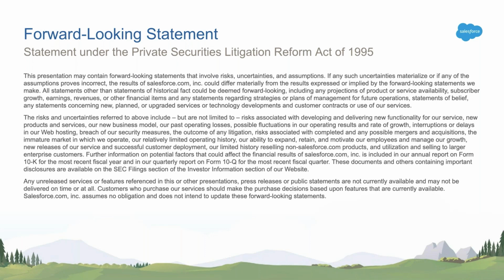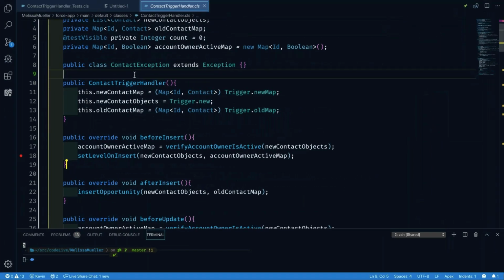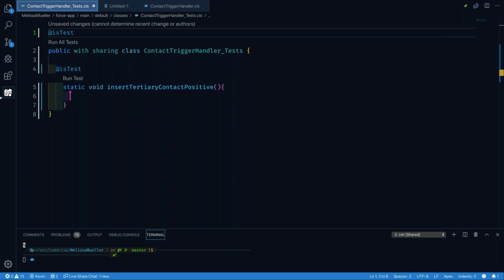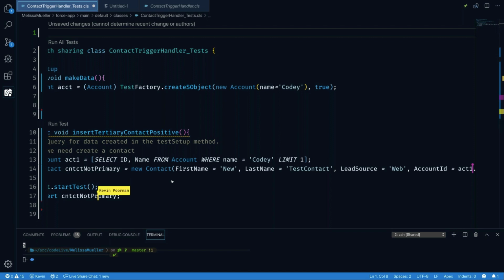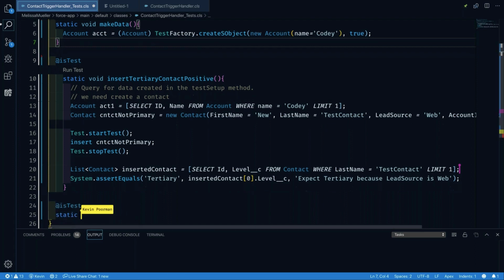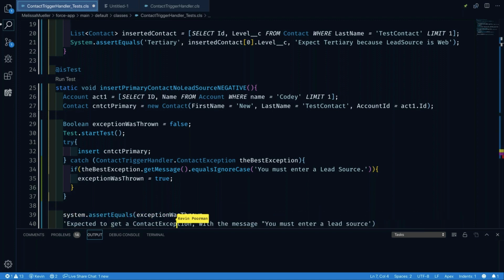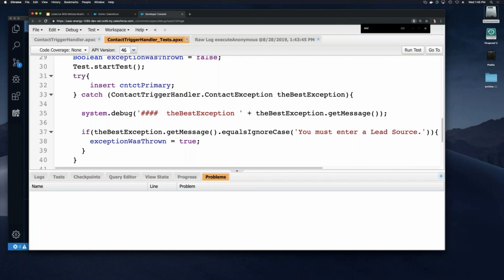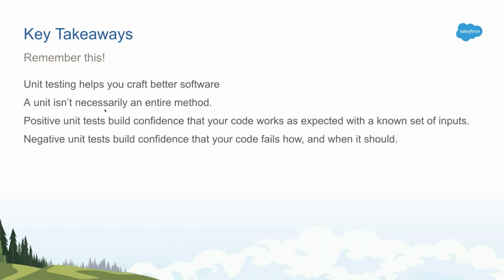Positive and Negative Unit Testing from the Trenches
Learn how to clearly define what a unit is, and then test those units for both expected success and failure.